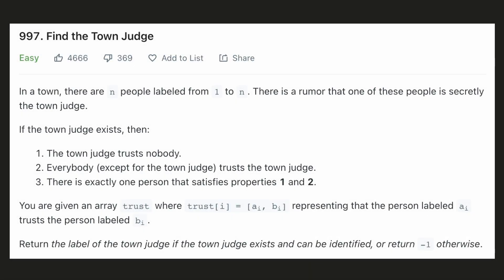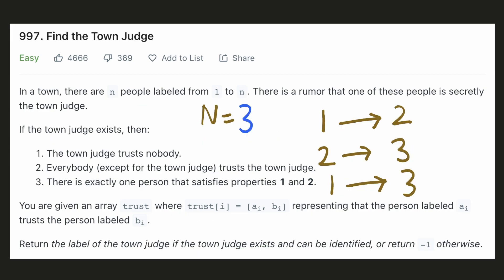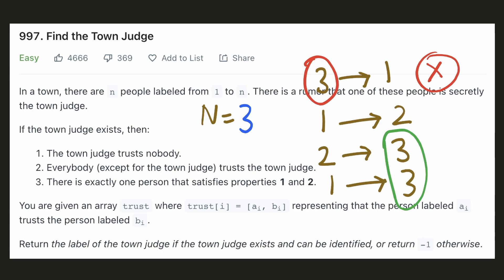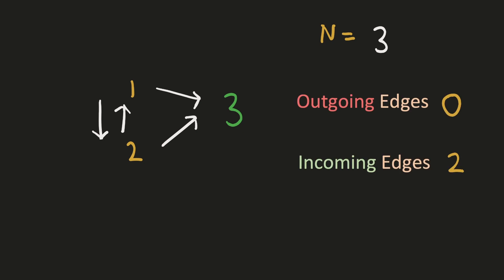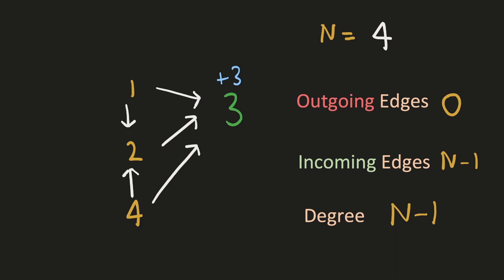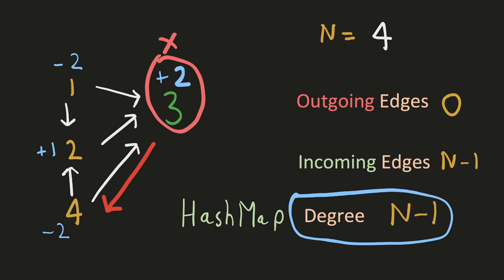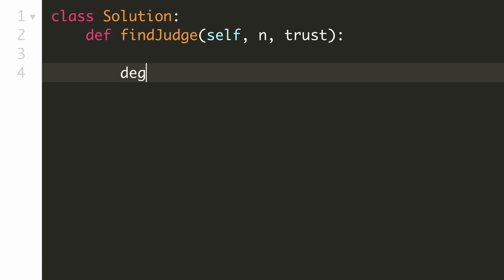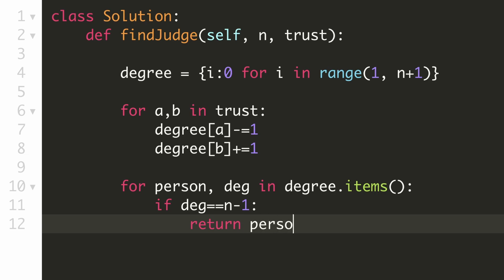Find the Town Judge - Graph / HashMap - Python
Find the Town Judge
Leetcode 997
Topics Covered: Graph, HashMap
Leetcode Easy
Python

CHAPTERS
00:00  Problem Description
00:38  Example
01:13  Intuition
03:04 Time & Space Complexity
03:28 Coding Solution